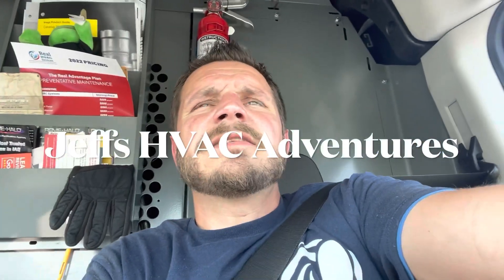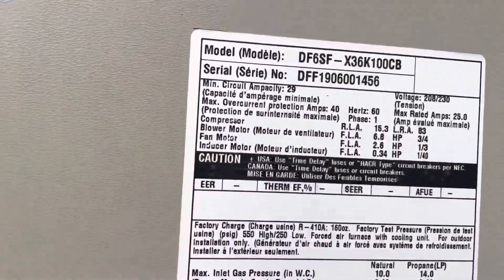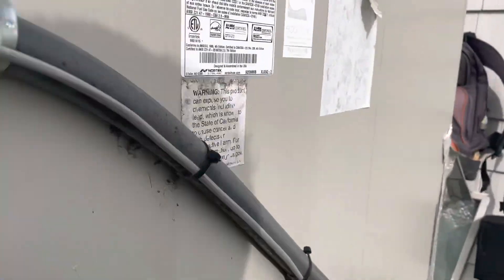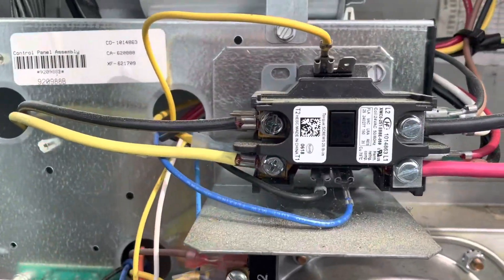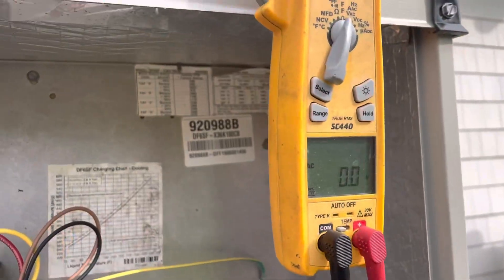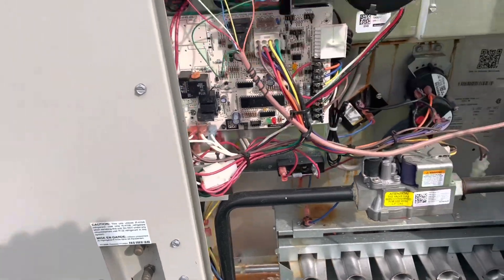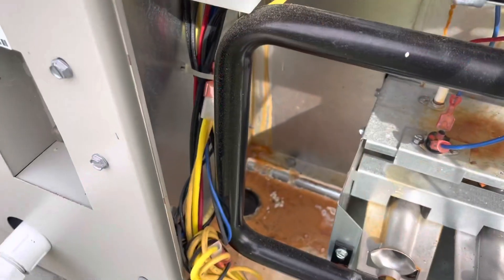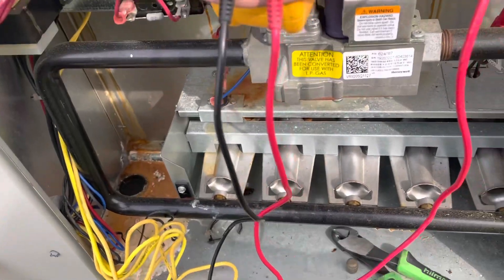Package Unit Not Cooling. Cap Tube Rub Out, 10lbs of R-410a Lost!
In this video I diagnose a Broan Packaged AC unit that isn’t cooling properly.  I find a copper cap tube rub out and the system lost all its refrigerant!